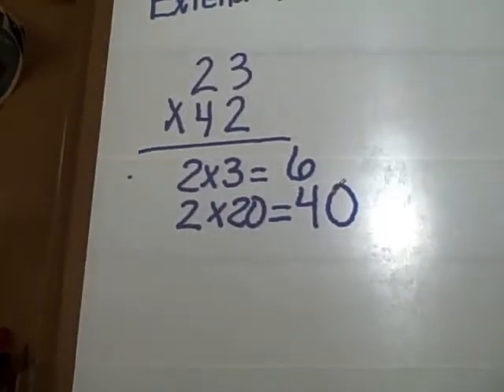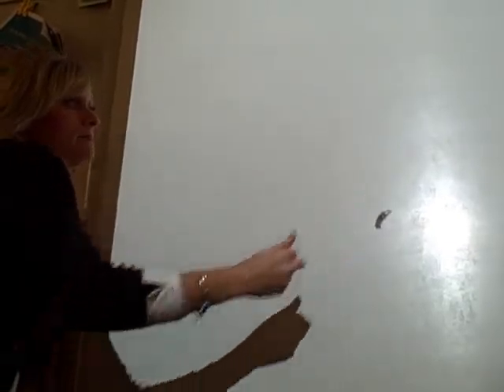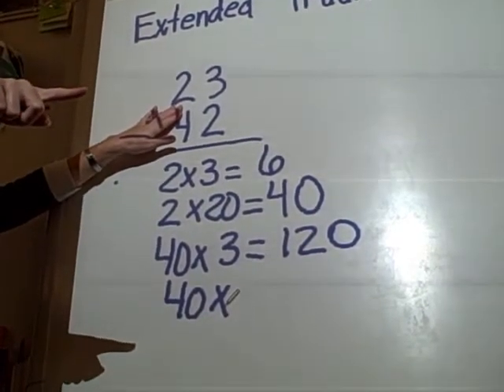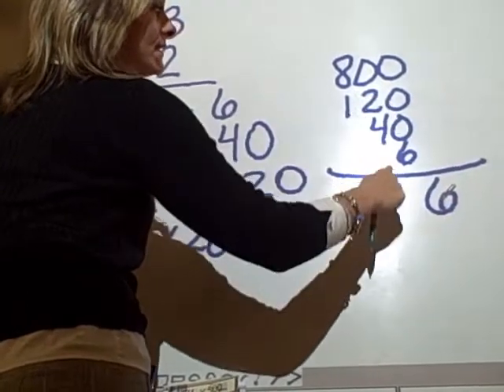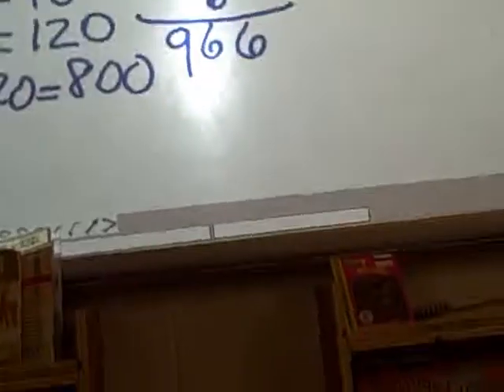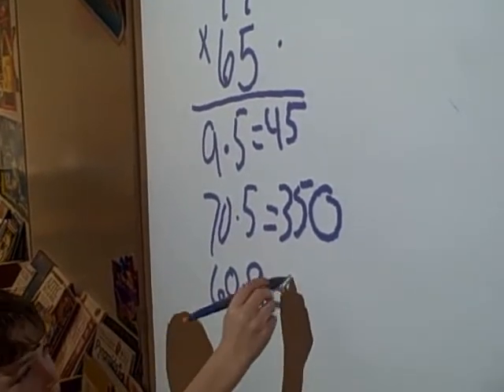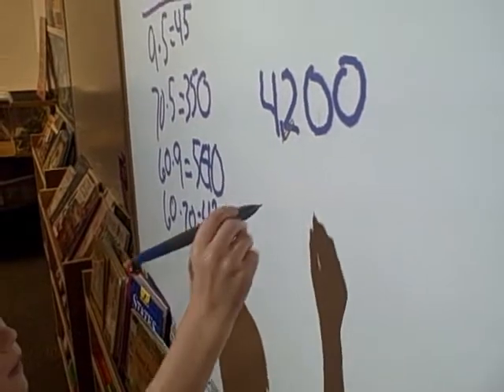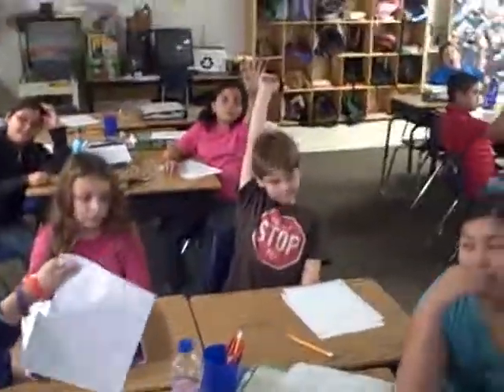Mrs Gray and Matthew show FOIL multiplication